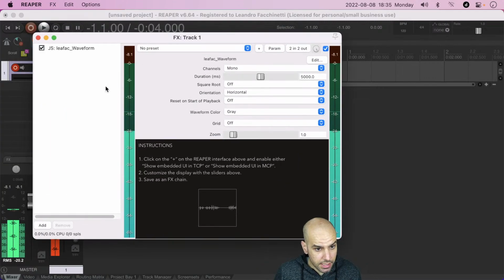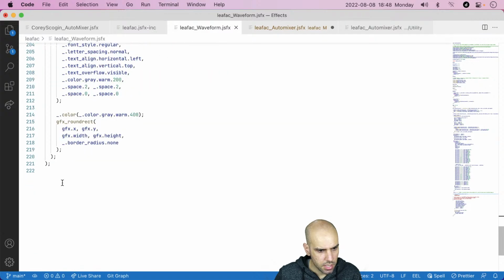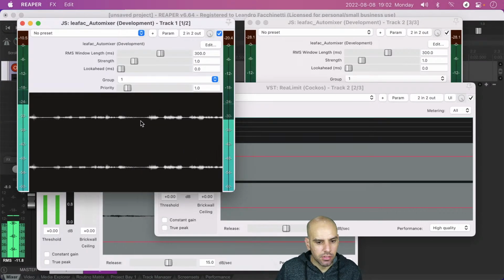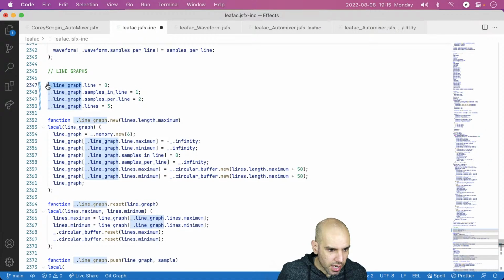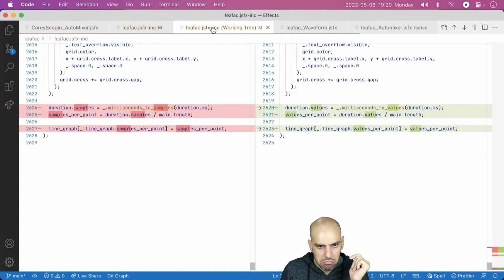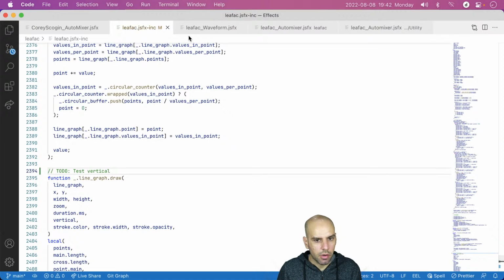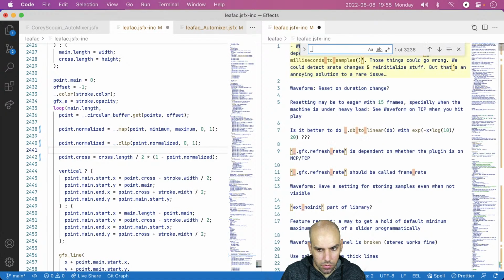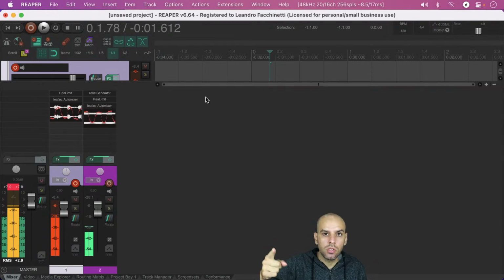Waveform Visualization for the Automixer · REAPER Real-Time Audio Effects (JSFX)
We added the waveform component to the Automixer. It shows the attenuation caused by the Automixer. This starts to realize the vision we had for the JSFX library this whole time 👏

We then implemented the notion of line graphs to the library, and added a graph of the gain over time.